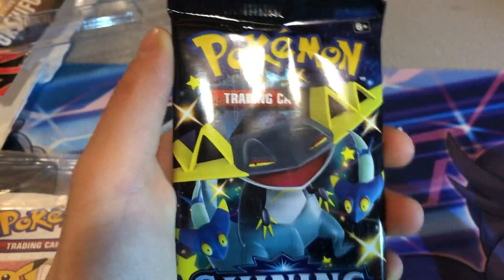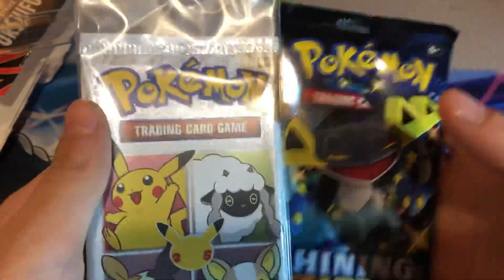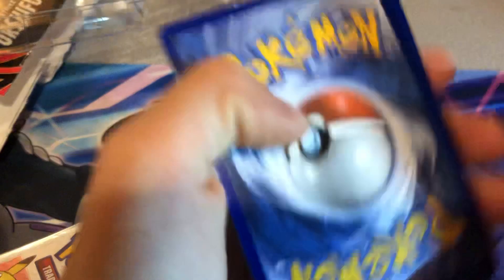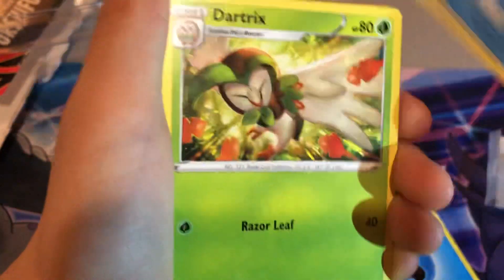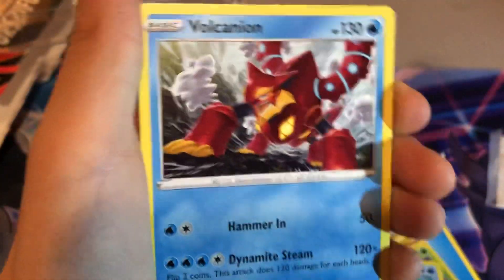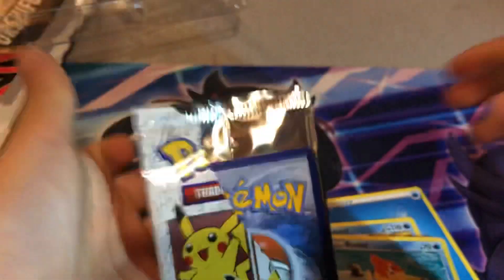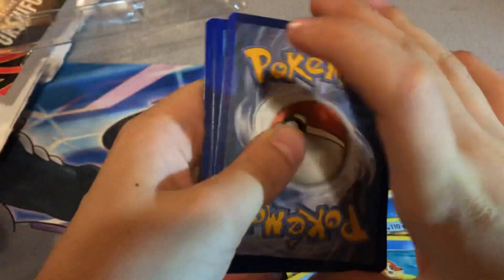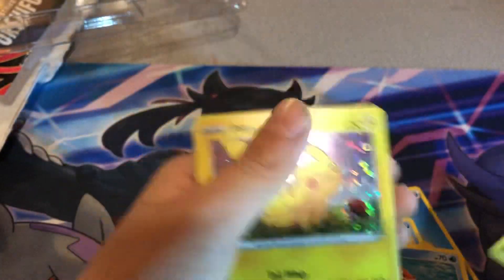Pokémon opening shining fates